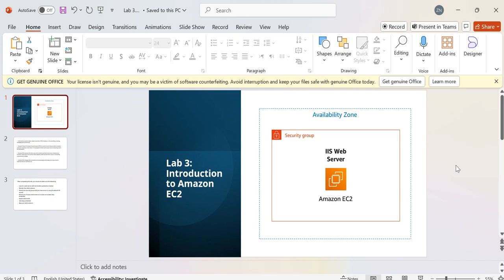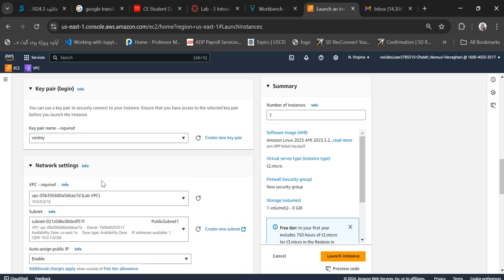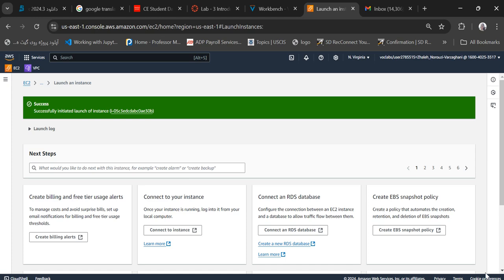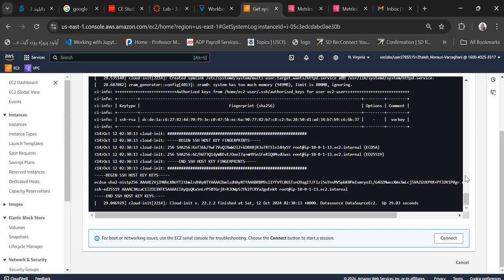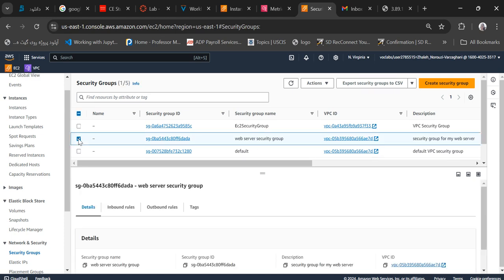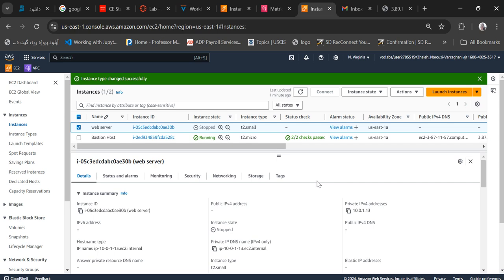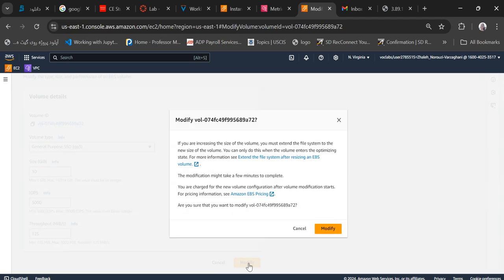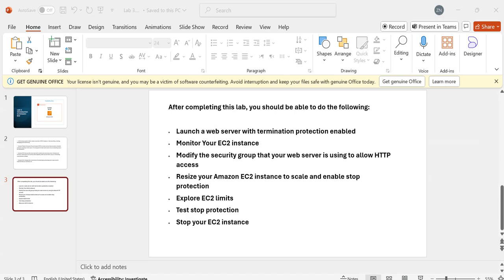Lab 3 introduction to Amazon EC2